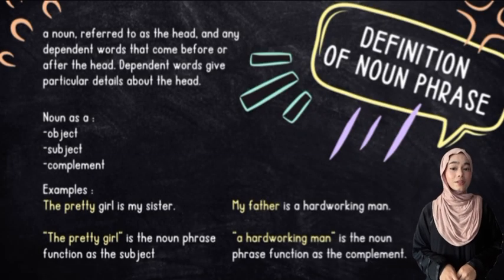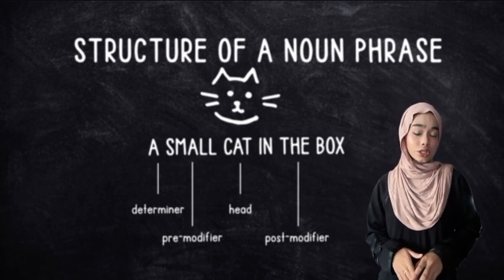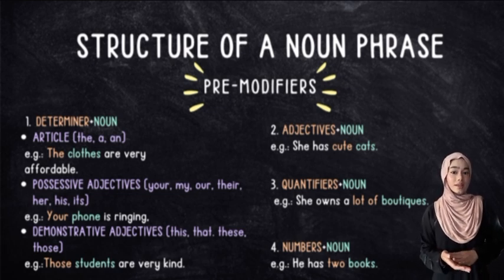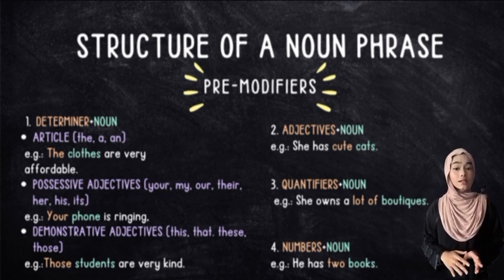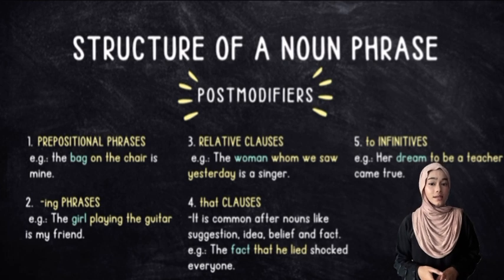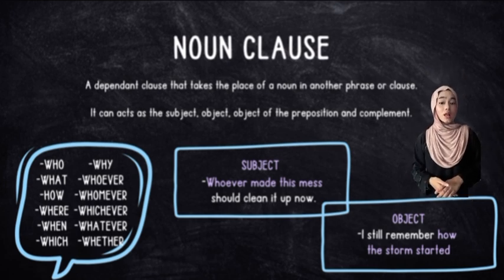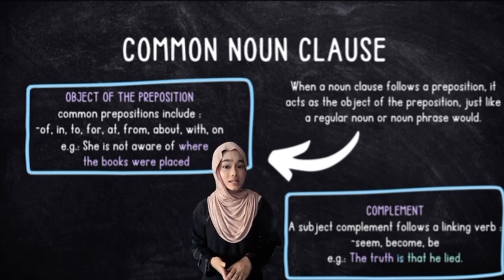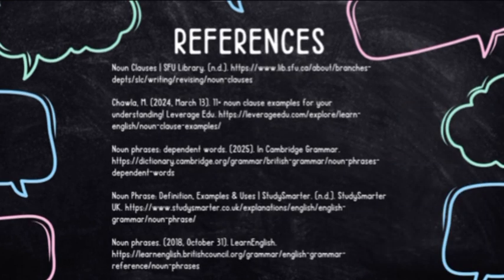EPE447 ORAL PRESENTATION (NOUN PHRASE & CLAUSE)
EPE447 : INDIVIDUAL ASSIGNMENT - ORAL PRESENTATION (NOUN PHRASE AND CLAUSE)
PUTRI NUR HAZIRAH BINTI MOHD NASIR
LG2431B